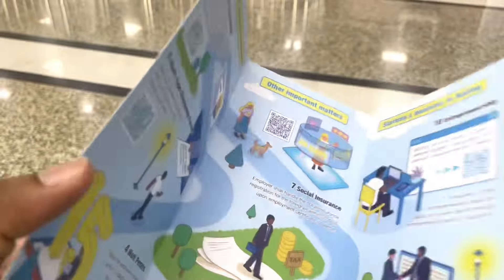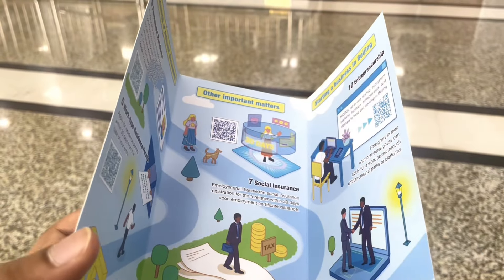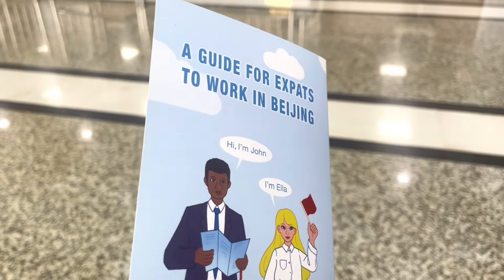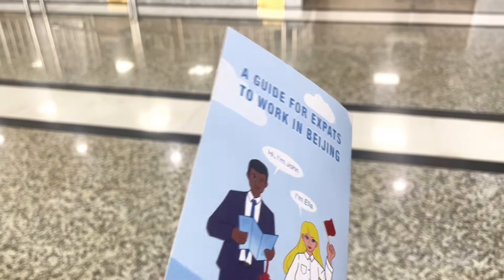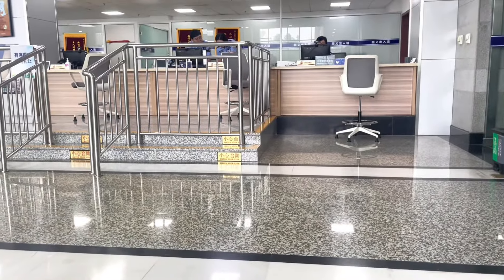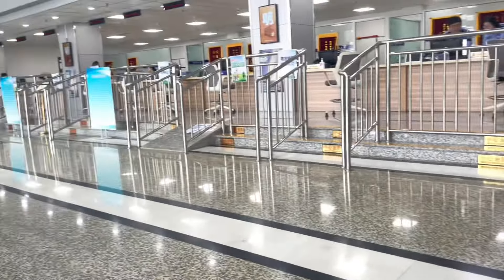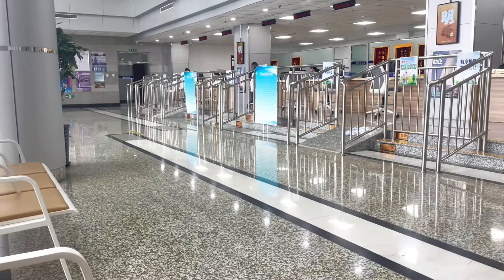How I Secured a 2nd Year Residence & Work Permit in China: Step-by-Step Guide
Discover the step-by-step process of how I secured my second year of residence and work permit in China. In this video, I'll walk you through the requirements, paperwork, and tips on how you too can obtain a residence and work permit to live and work in China for another year.